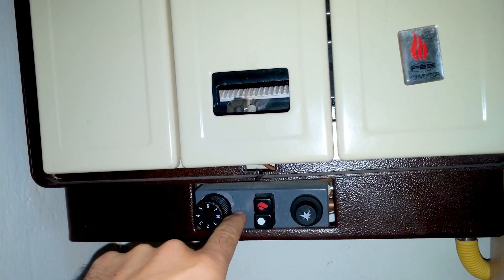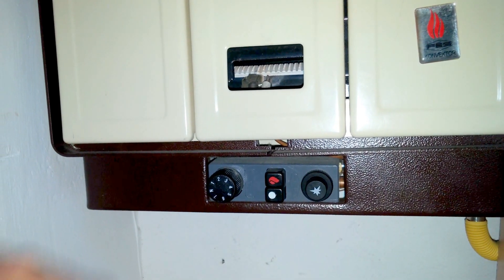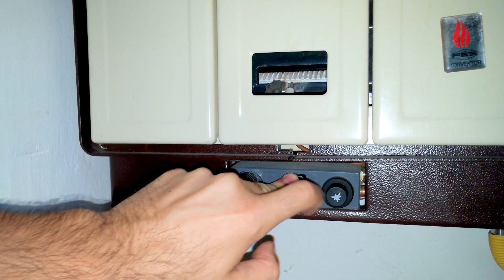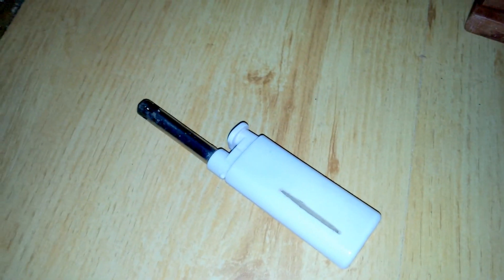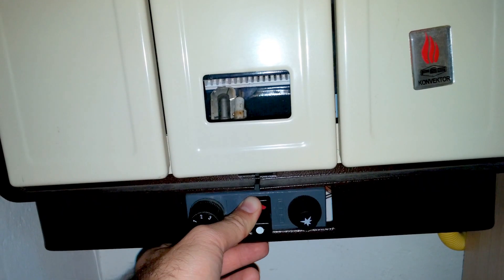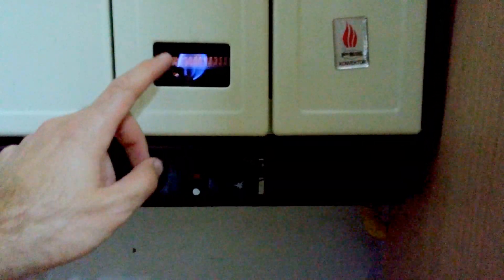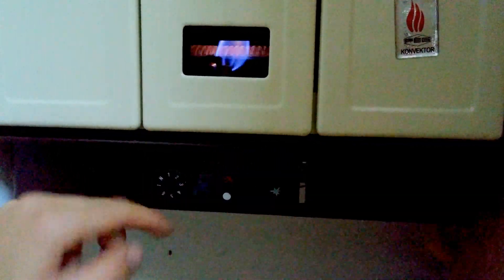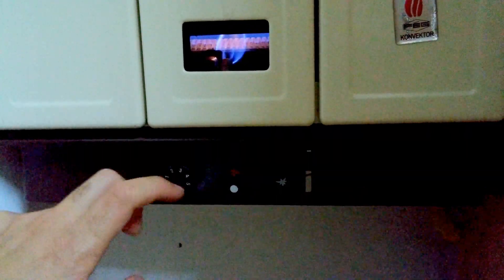Natural gas home heater startup